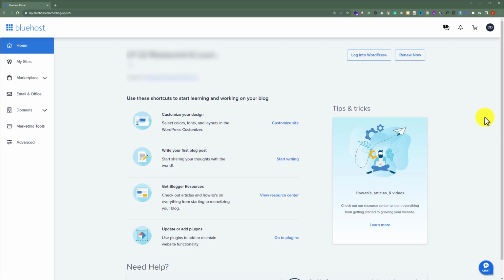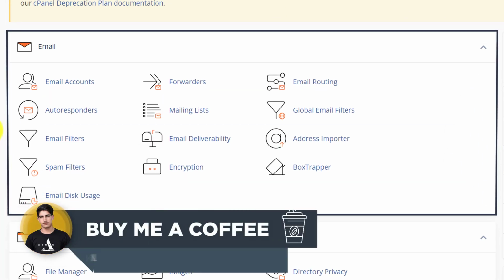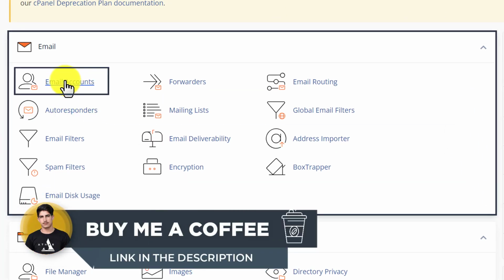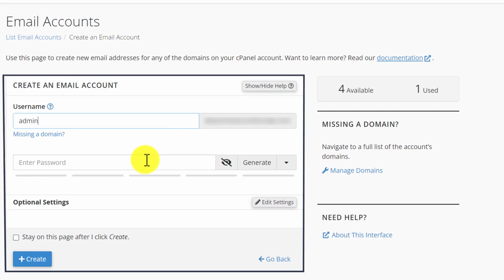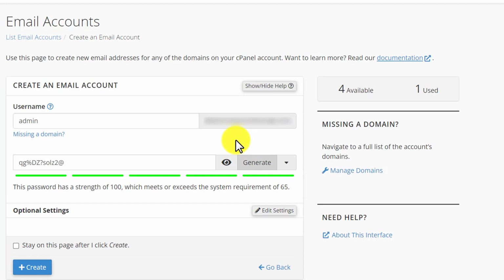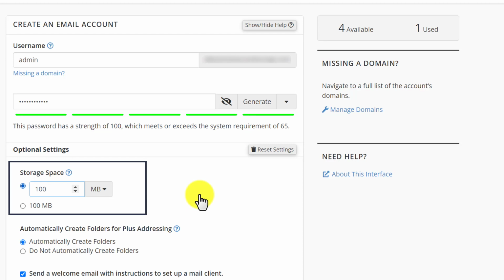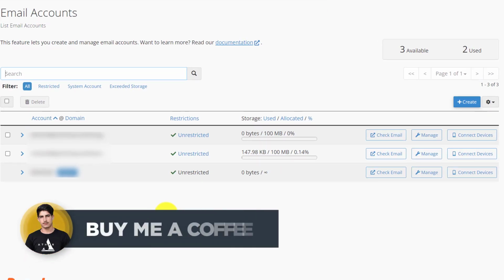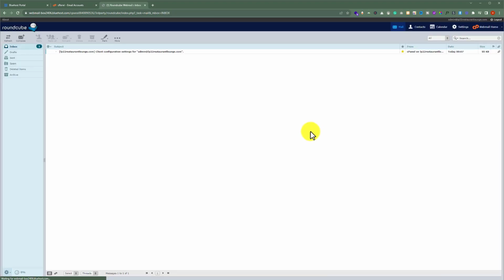How To Create Email Account in Bluehost | Bluehost Email Setup 2026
Do you want to setup email account in Bluehost? In this video, I’ll show you how to create email account in Bluehost. There are two types of email accounts on Bluehost, first one is free Bluehost Cpanel email account and second one is paid email account, in this video we will create free email account in Bluehost using Bluehost Cpanel.

After watching this video you can easily create domain based email account in Bluehost using the Cpanel.

In This WP Charm Video Tutorial You’ll Learn :
1. How To Create Email Account in Bluehost
2. Bluehost Email Setup
3. how to create email in Bluehost

To Create Email Account in Bluehost just follow the simple steps:

Step # 1 : Access Bluehost Dashboard
Go to bluehost.com and then login, put your username and password and click again login, so now you are in the Bluehost account dashboard.

Step # 2 : Login Bluehost Cpanel
From the BlueHost Dashboard, click on advanced and now your are in the Bluehost Cpanel.

Step # 3 : Create Email Account in Bluehost
Now click Email Accounts and then click on Create, select your Bluehost domain, enter your username and password and then click Create.

That’s it you have successfully created new professional email in Bluehost.